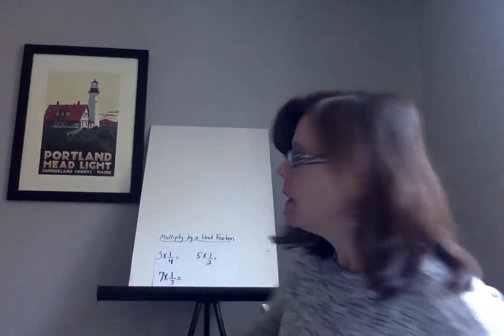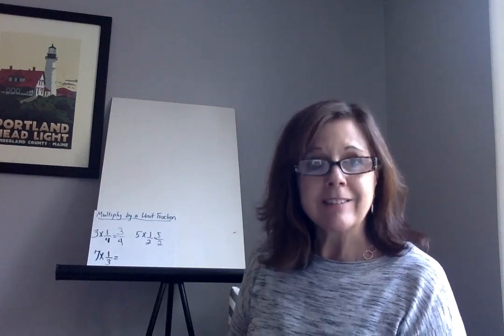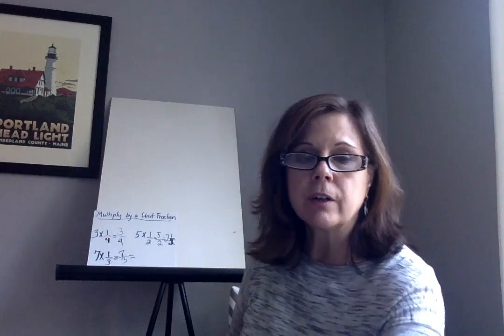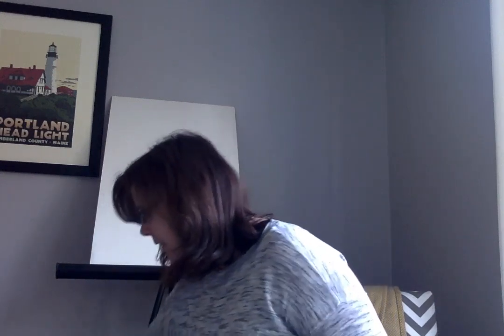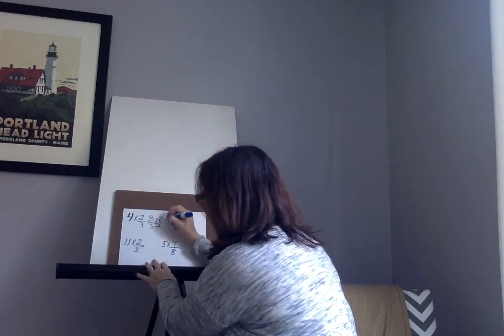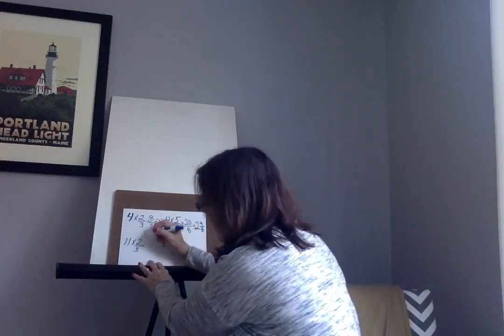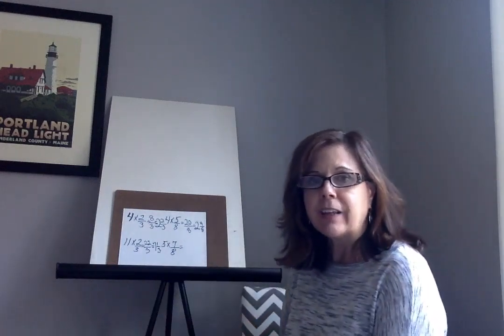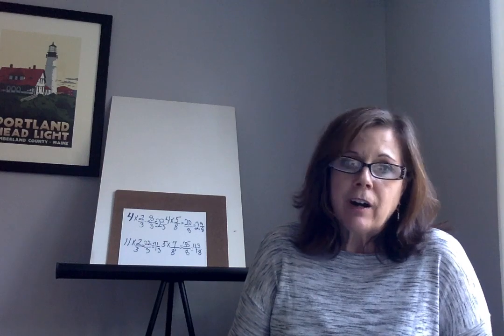Movie on 4 8 20 at 5 24 PM